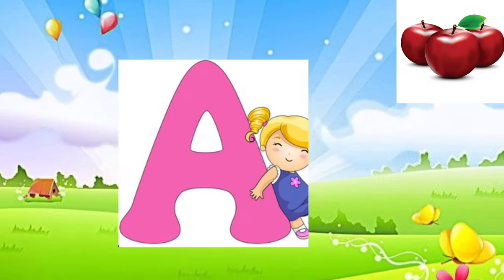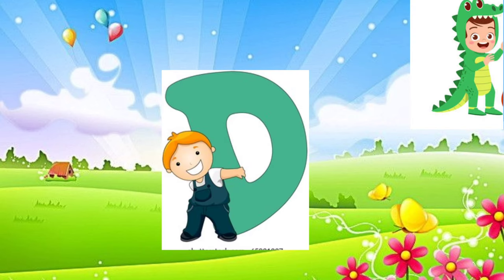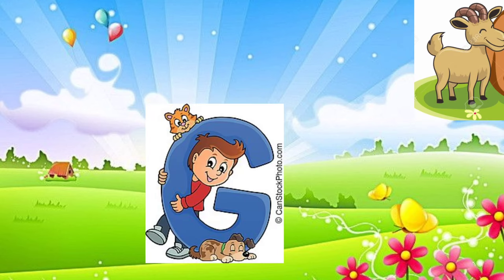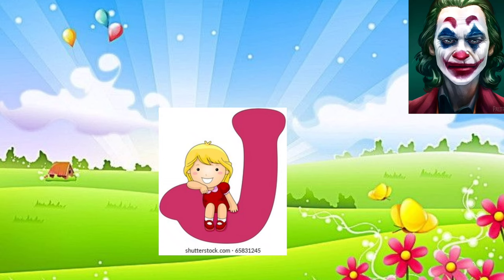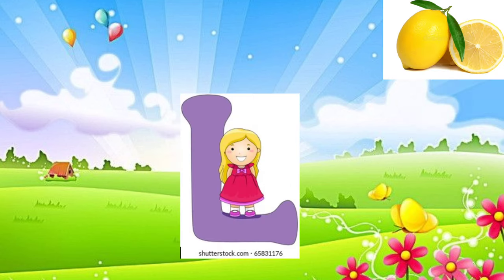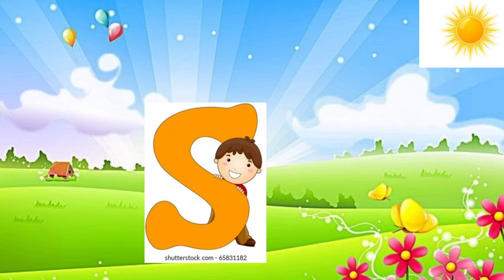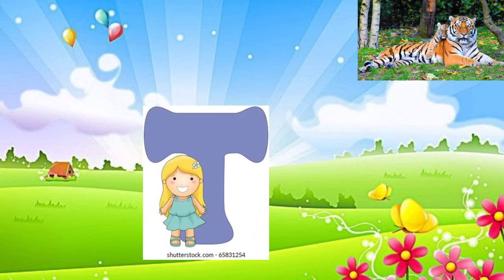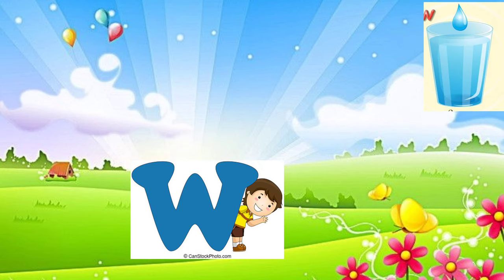A for apple B for banana C for cow ABCD Phonics sound 26 letters nursery baby learning easily...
new 3D animation and simple ABCD video editing with my channel,,,,, baby learning nursery rhymes with baby nurse learning and listing easily my channel name is  Baby's Education...
you query A for apple a for ant a for alligator before ambulance English alphabet abcd cartoon for a for apple b for balloon b for ball b for boy alphabet song A for apple for a for and nursery rhymes children's song ABCD rhymes for apple b for ball c for cat d for dog everything
nursery baby learning English alphabet abcd a to z letter with image and video
ABCD Phonics sound ABCD song Nursery baby learning
before ball
B for basket
 b fore beer
b fore banana
b fore balloon
b fore boy
c for cat
C for candle
C for crayon
d for dog
D for dumb
before dark
b for danger
b for drama
 b for dance
e for English
 f for fashion
 g for jump
 h for horn
age for hours
I for ice cream
 I for iguna
 I for IGNO
I for India
j for joker
j for jump
 j for jacket
j for jug
j for jungle
 k for kaju
l for leap shad
 l for lipstick
 l for lampshade
 m for mouth
m for men
m for mosquito
n  for nose
 n for nap
 n for nail
n for net
 and for NEST
t for toothbrush
t for toothpaste
t for too
u for under
u for uniform
v for vass
 v for vulture
v for vampire
 w for will
w for weather
w for wine
X for x-ray
X for x-ray fish